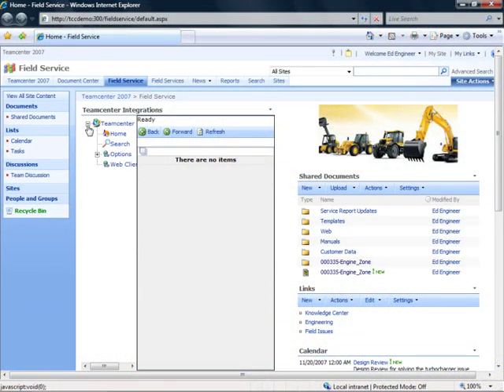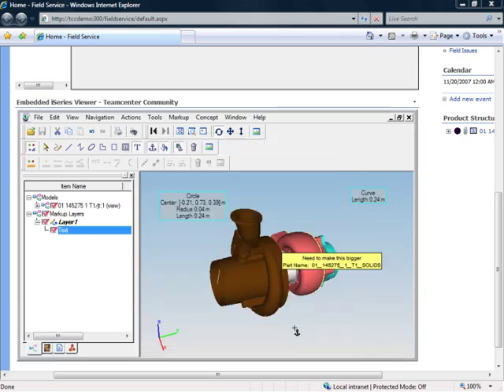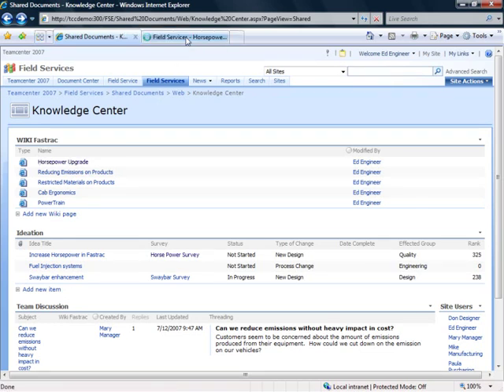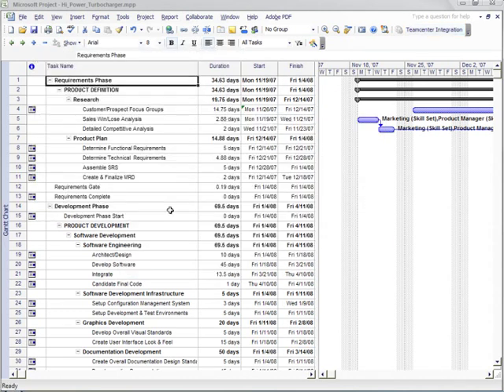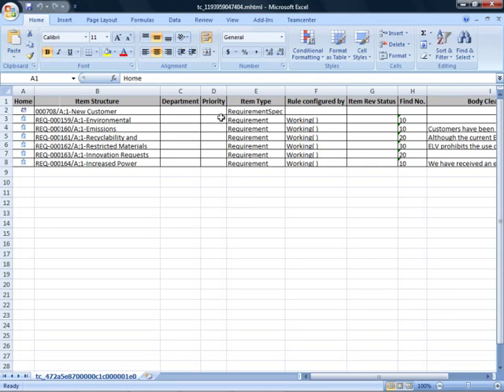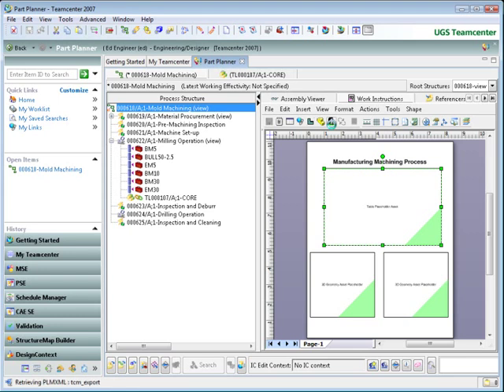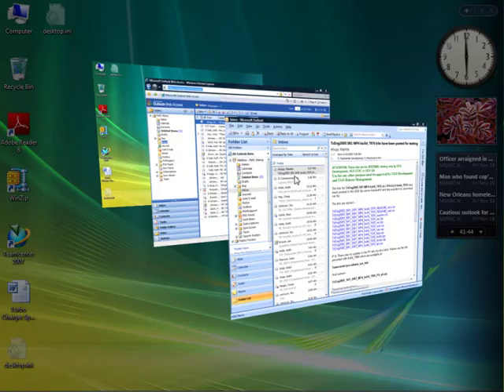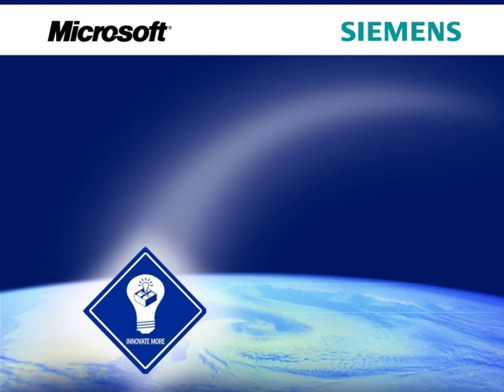Using Microsoft Office as a front end for PLM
This video shows how you can use the latest from Microsoft (Office 2007) and Siemens PLM Software (Teamcenter 2007) to get everyone involved in the product innovation and development process.